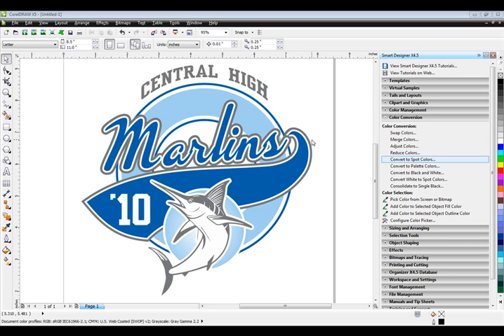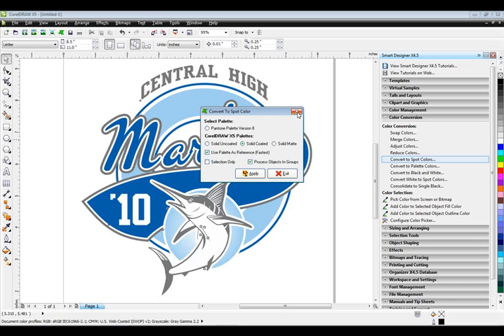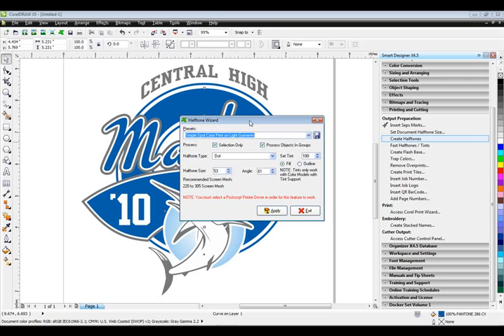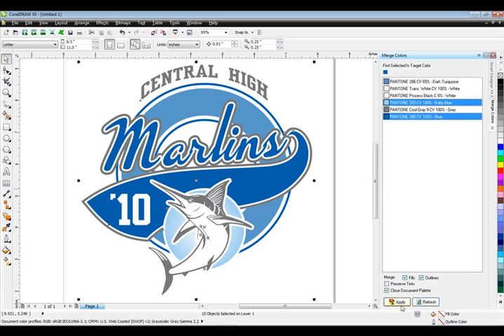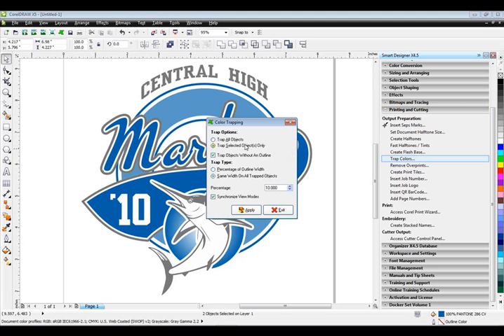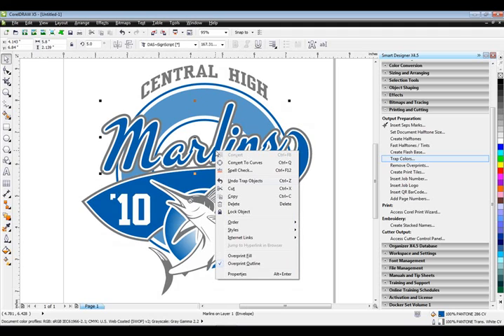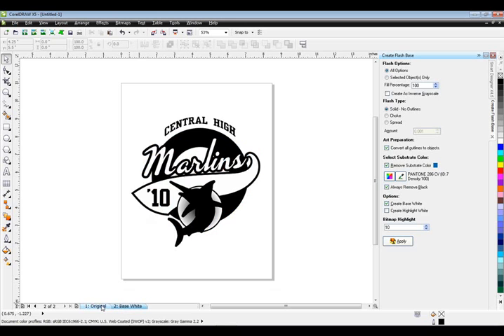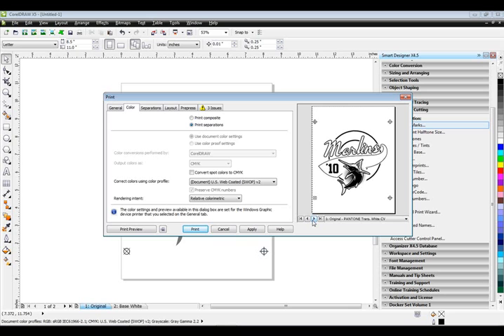Smart Designer X4.5: Screen Printing Features